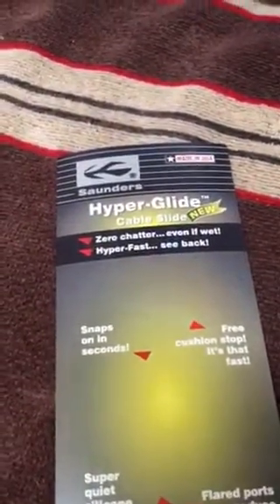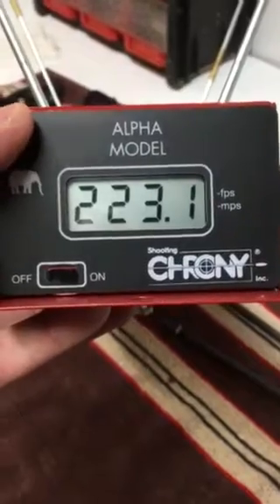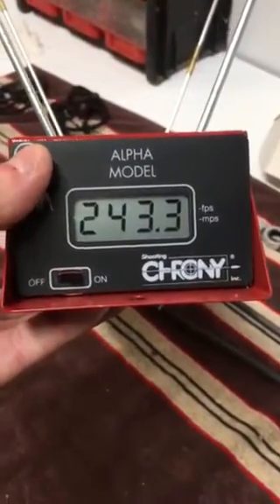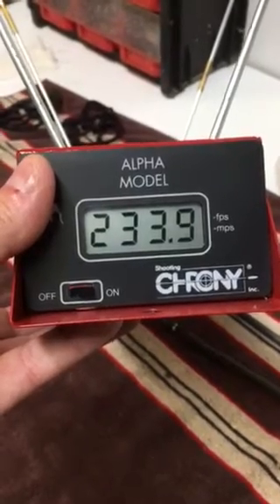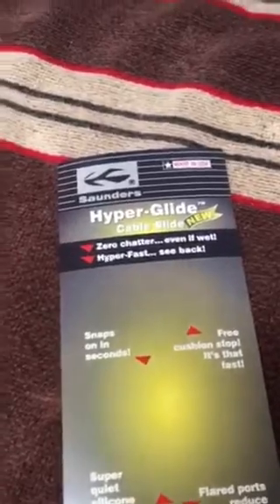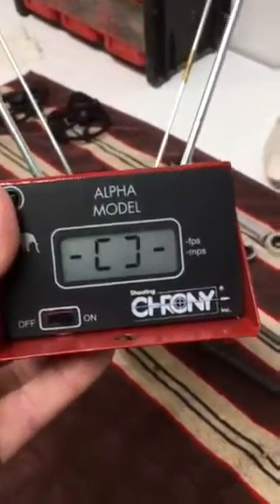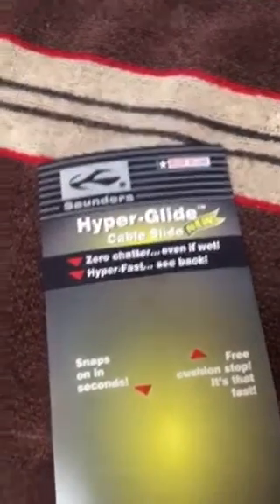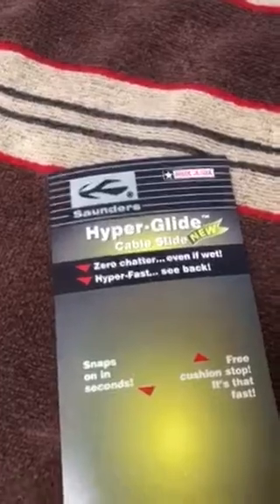Saunders HYPER-GLIDE 10 fps improvement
Chronograph results pre and post hyper-glide installation.